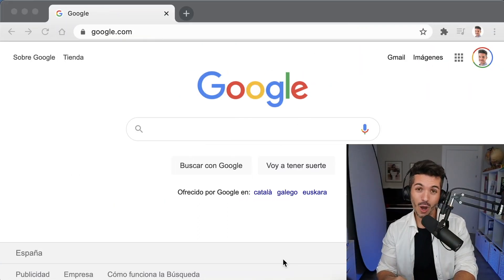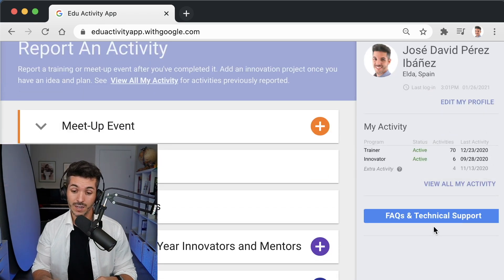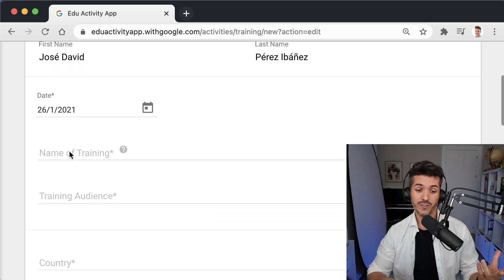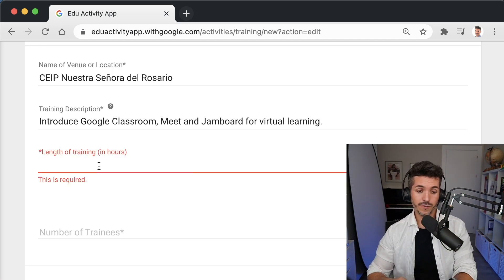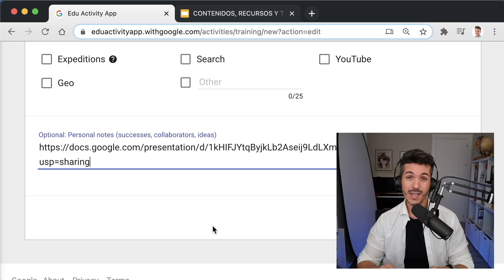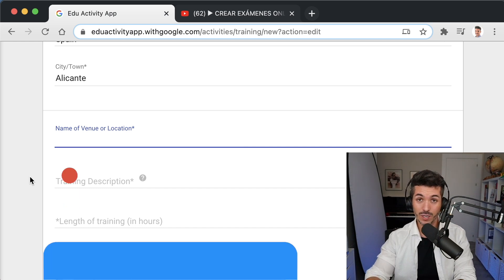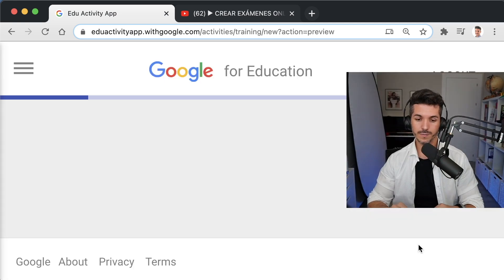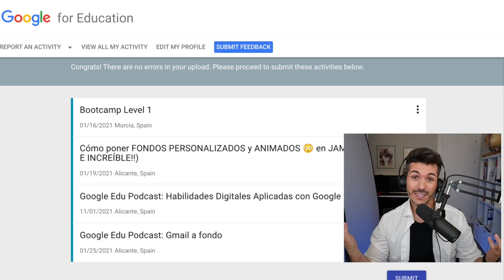💻 How To Log Trainings in Activity App [For Google Certified TRAINERS]